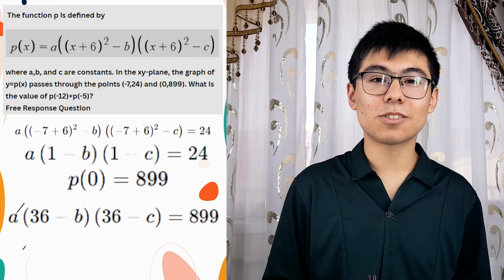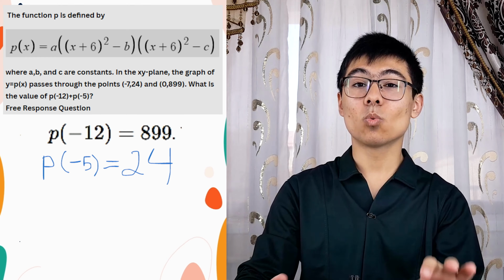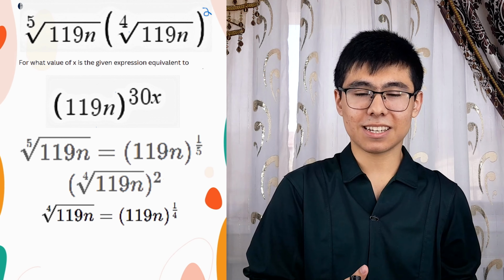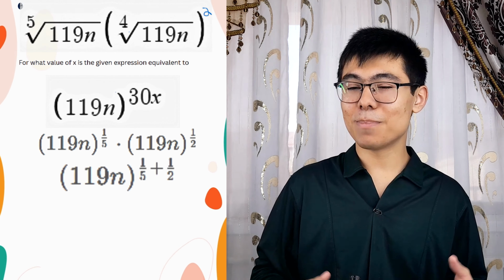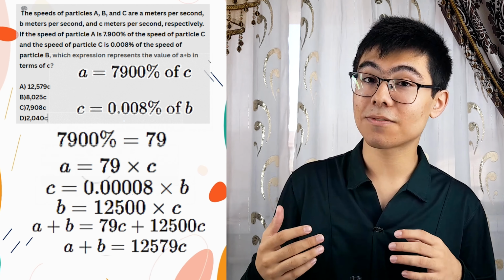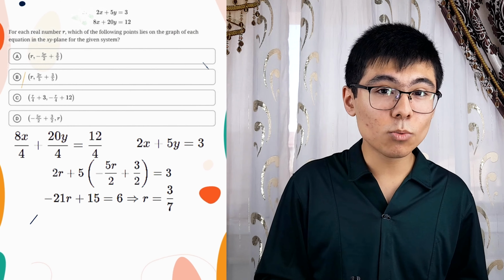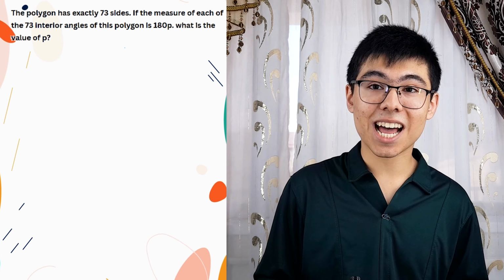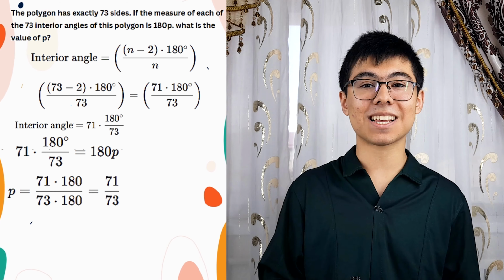Top 6 Most Missed SAT Questions That Surprised Everyone in 2024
Join SAT Elite & improve your SAT score by 150+ points ⤵️

0:00 Missed Questions
0:34 Question 1
4:15 Question 2
8:18 Question 3
11:00 Question 4
14:25 Question 5
16:55 Question 6
20:00 The most Important Part